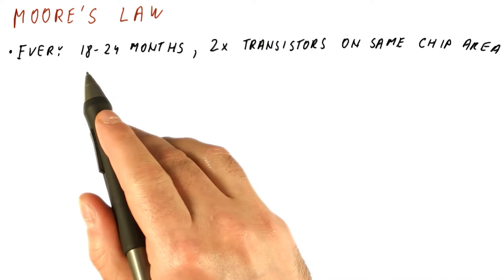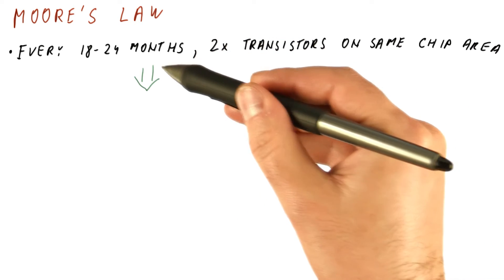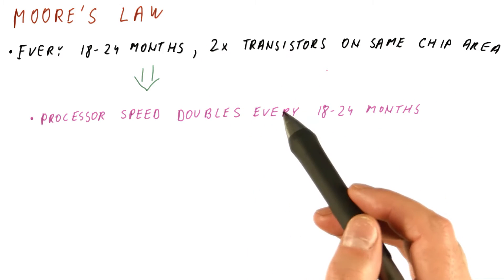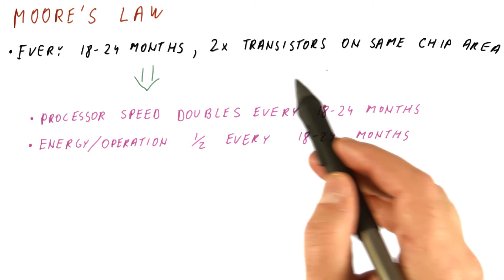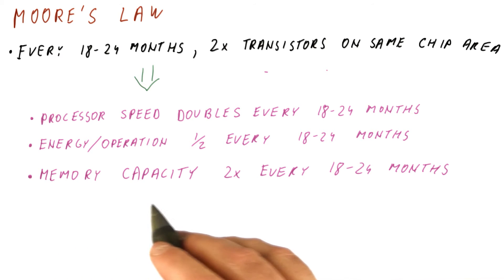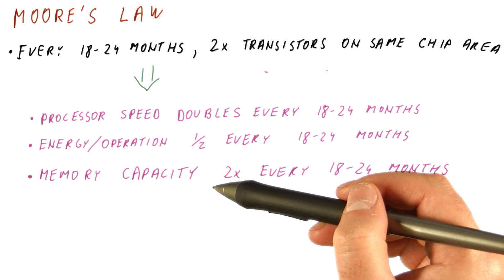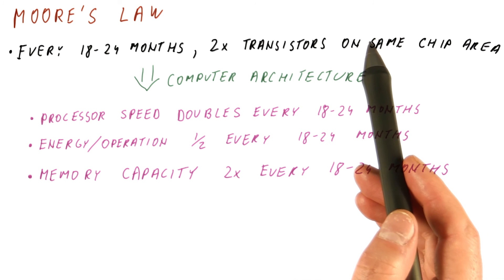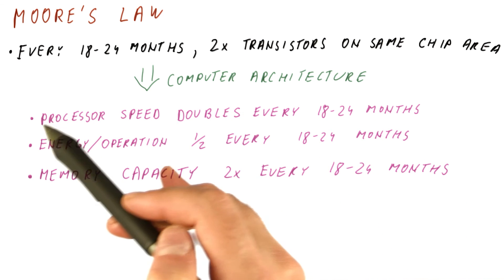Moore's Law - Georgia Tech HPCA Part 3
This video is part of the Udacity course "High Performance Computer Architecture".